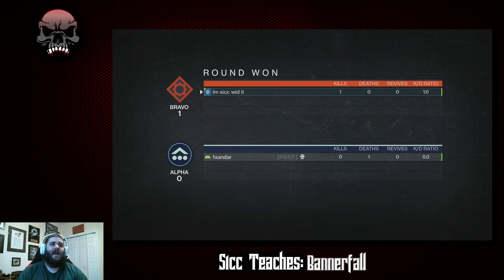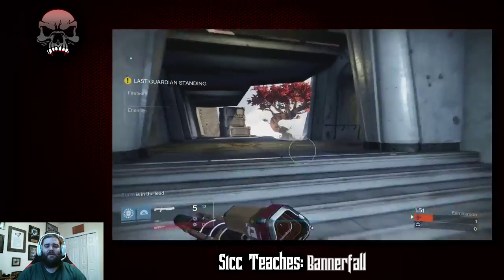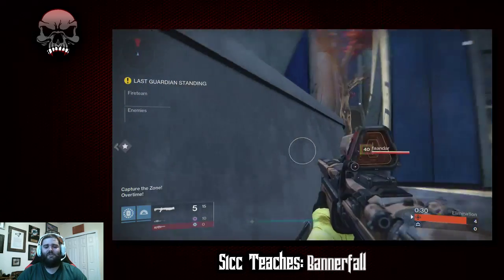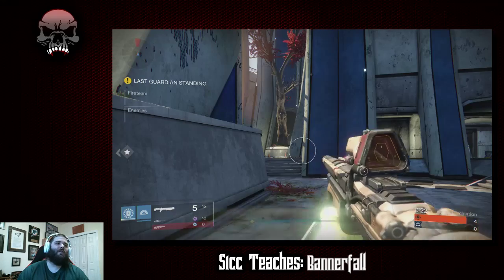Sicc Teaches BannerFall map breakdown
This is some education from Siccs School on this weeks Trials of Osiris Map "Bannerfall". I will walk you through my thought process on how to play the map, angles and tips that will improve your game. If you want to see my gameplay live be sure and good luck guardians.